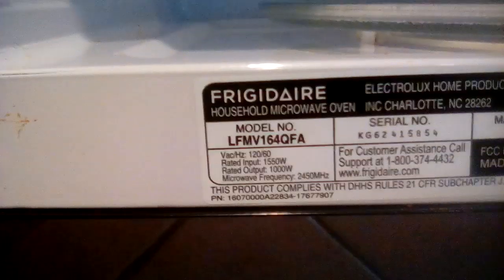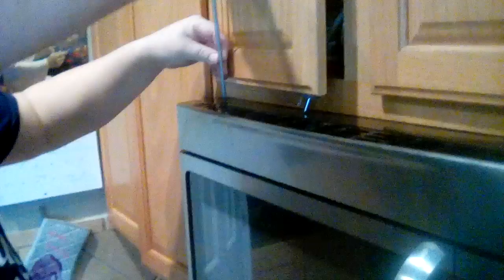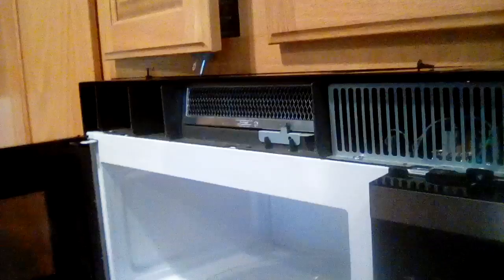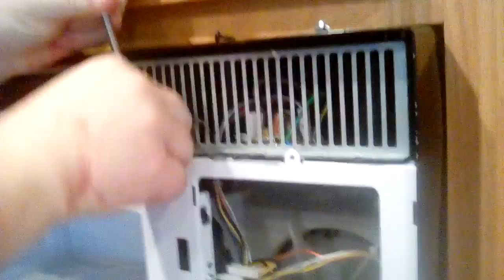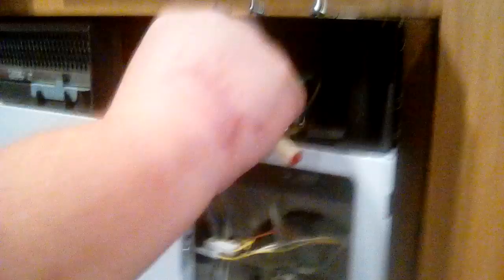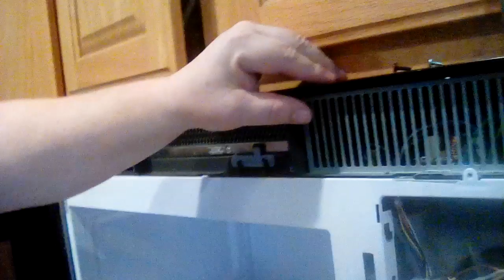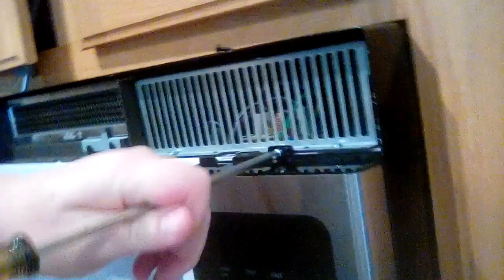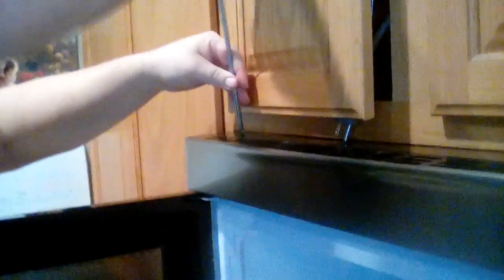$4 & 5 minute fix for microwave without power (Frigidaire LFMV164QFA)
Power went out on Frigidaire LFMV164QFA microwave shortly after warranty ended. This video shows how to replace a fuse that costs less than $4 in less than 5 minutes.